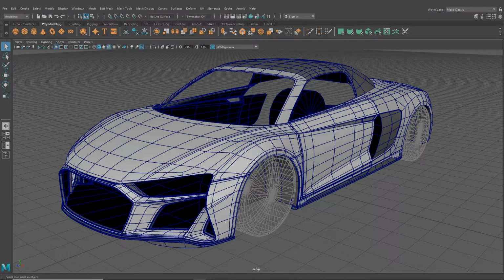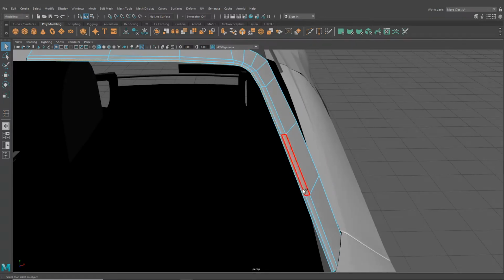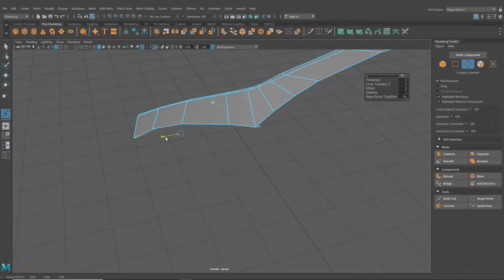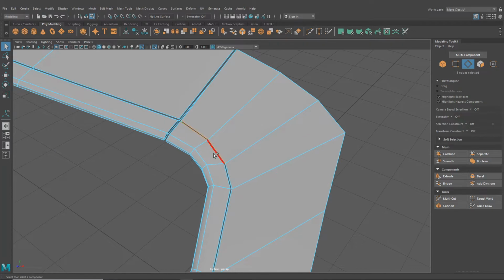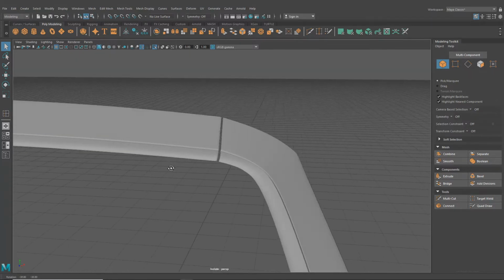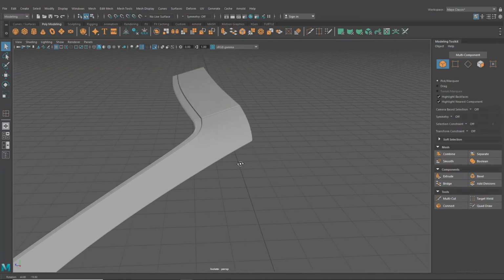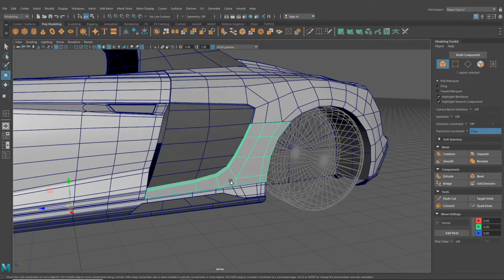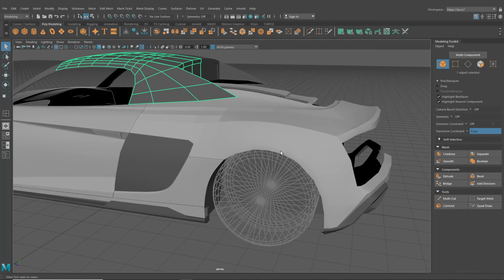3D Car Modeling Tutorial - Audi R8 Spyder pt.14